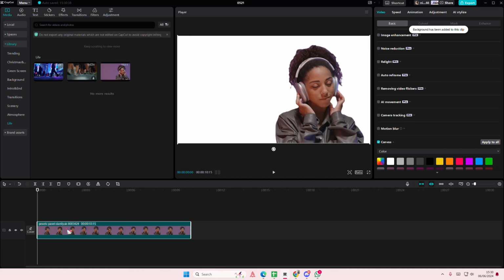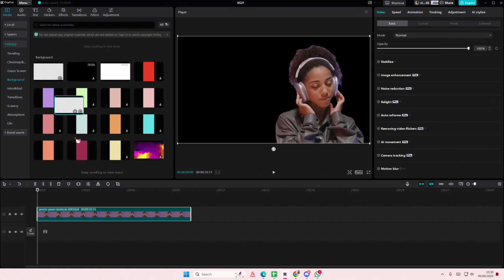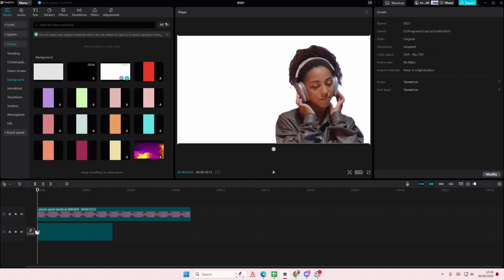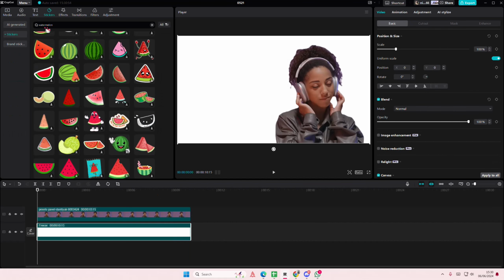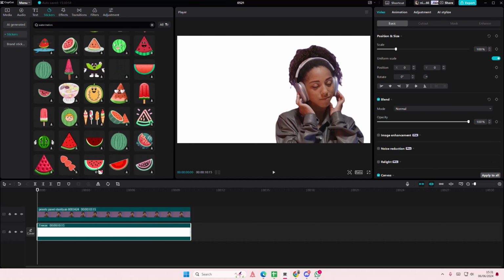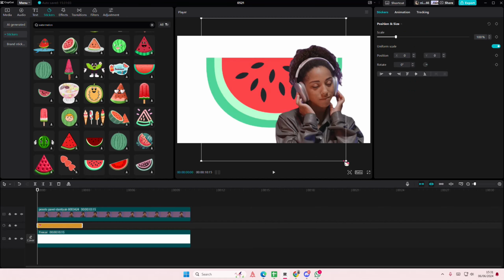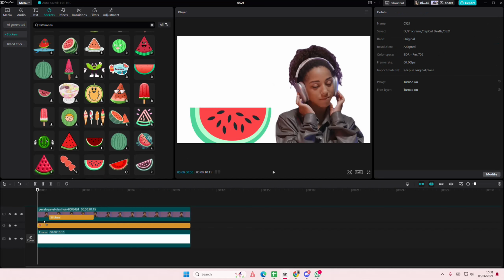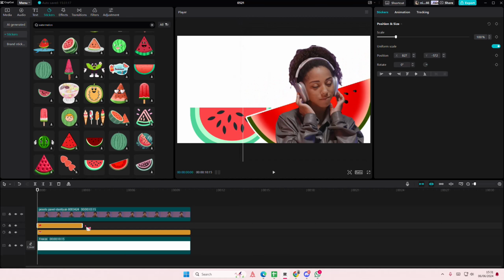❤️ EASY STEPS: How To Apply And Edit White Background On Your Videos In CapCut PC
Edit this white background on CapCut PC by watching this tutorial.